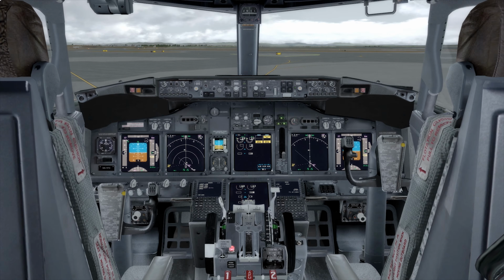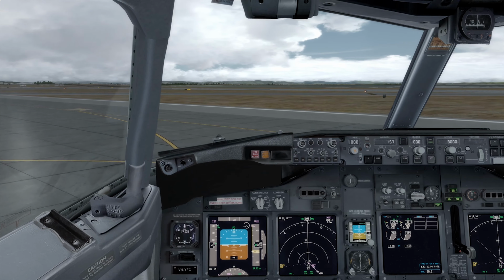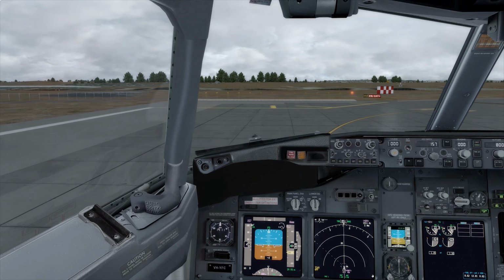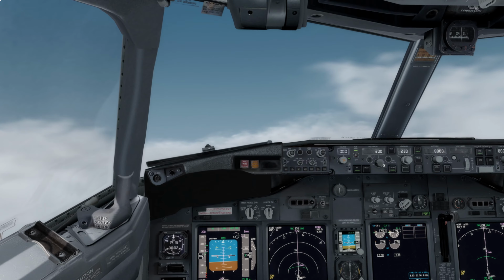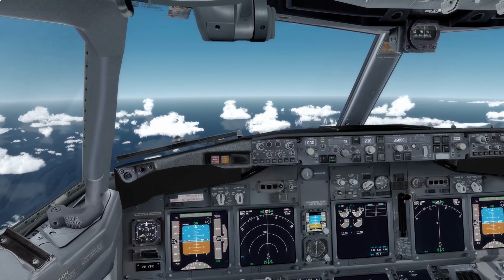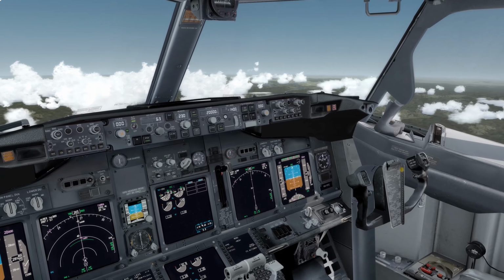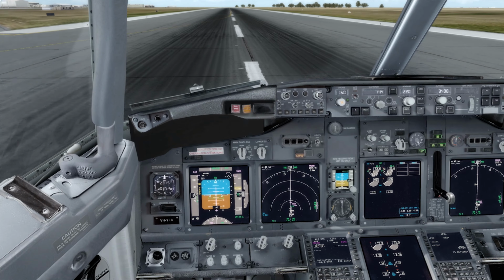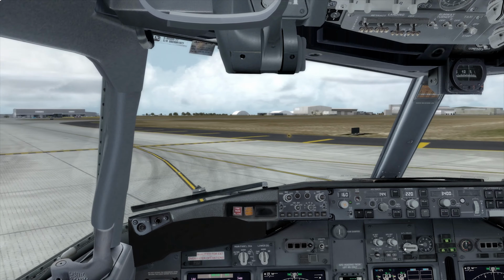PMDG 737 | NZAA - YMML | Prepar3D V3 | 4k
Join us as we cross the pond NZAA - YMML with Flight VA149

Addons:
Scenery:FTX Global, FTX Vector, FTX Trees
Airport: FTX NZAA, YMML
Clouds:HiFi Cloud Art
Weather:Actve Sky 16
Cameras:Chase Plane
Aircraft: PMDG 737

PC Specs:

Gigabyte GeForce GTX 980 G1 Gaming 4GB GPU

Music